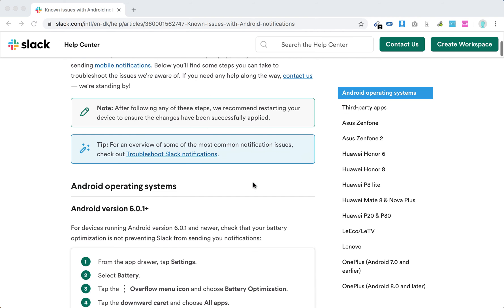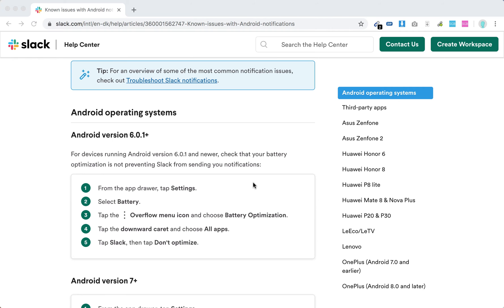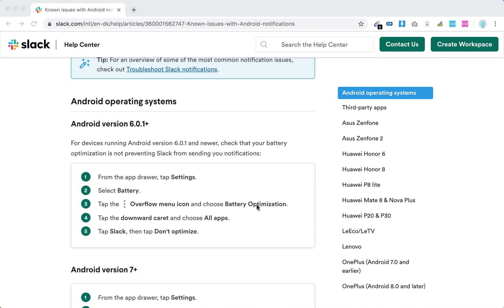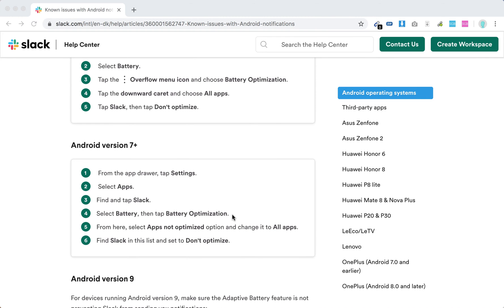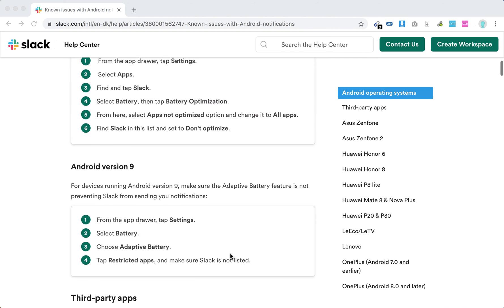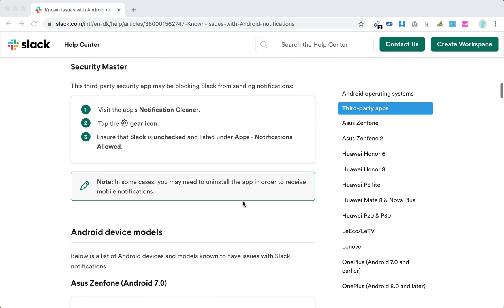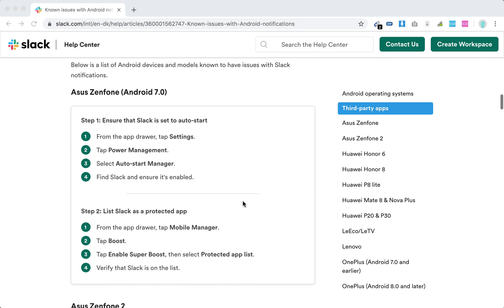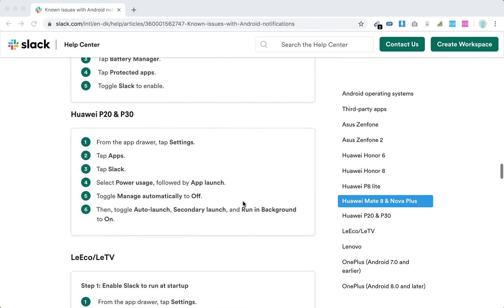Slack NOTIFICATIONS NOT WORKING on ANDROID what to do?